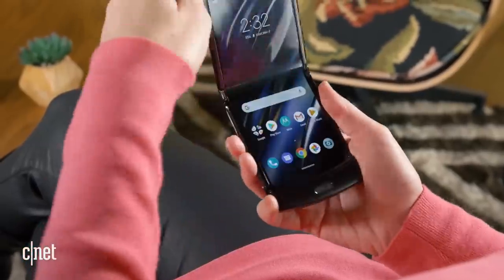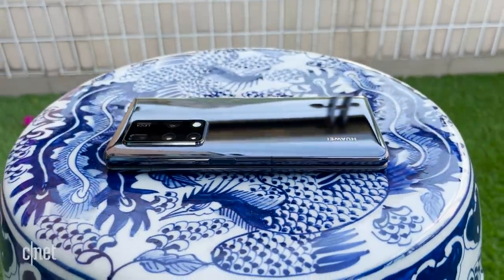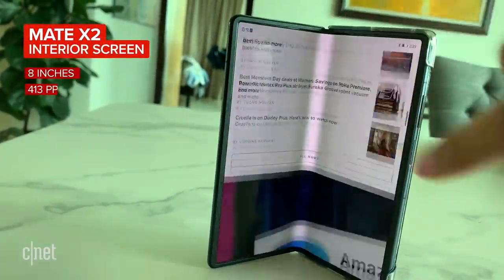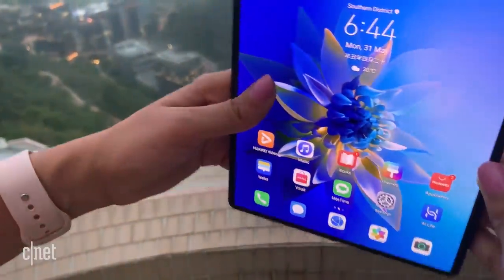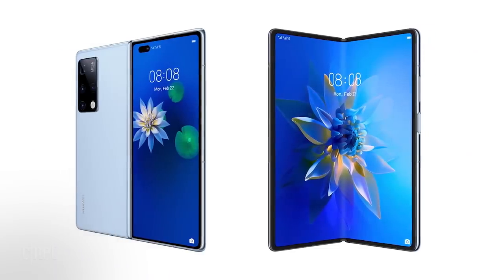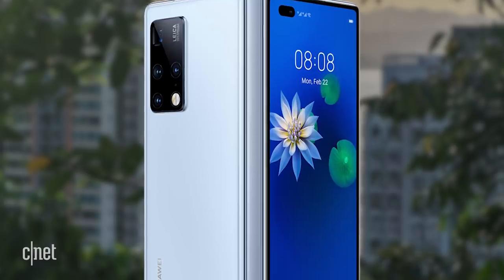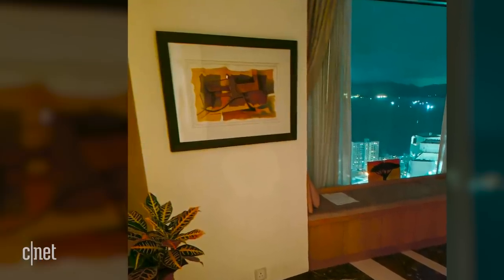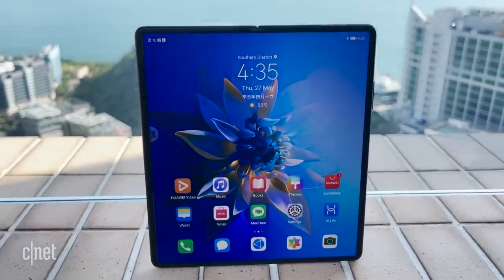Huawei Mate X2 hands-on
The Mate X2 is Huawei’s nearly $3000, third-generation foldable phone. Sareena shares her first impressions.